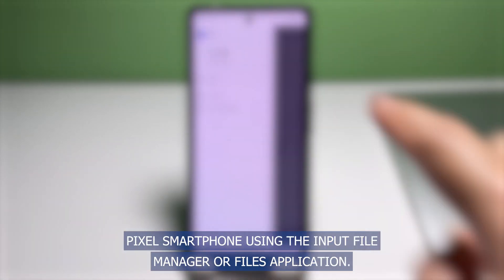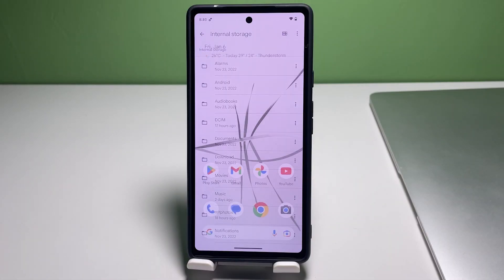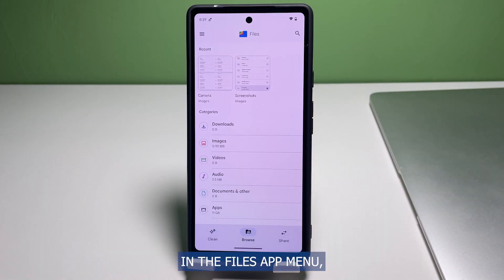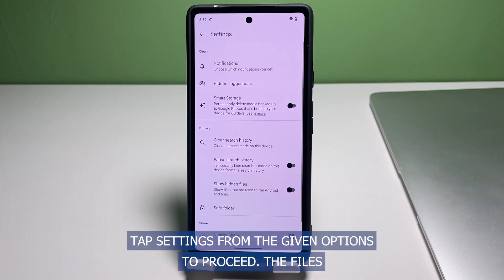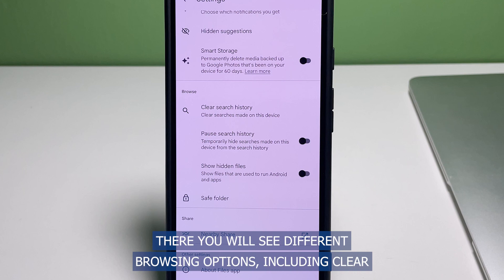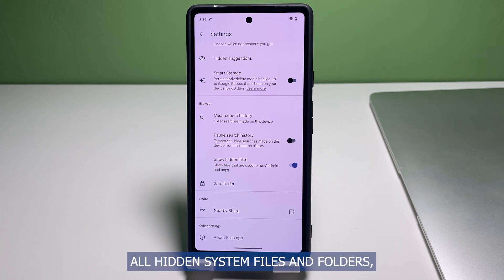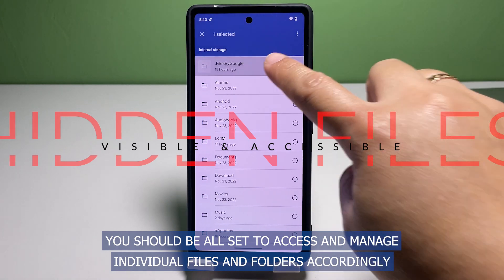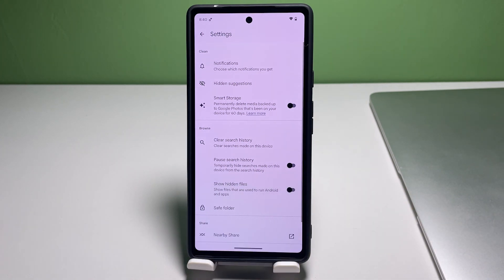How to Show Hidden Files and Folders Google Pixel7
The files you see on your Android phone aren't actually everything that's inside the system. This is because modern Android smartphones do have a dedicated repository of hidden system files and folders.
In this tutorial video, I will walk you through displaying all files that are hidden somewhere in the system directories on the newest Google Pixel smartphone using the inbuilt File manager or Files application.
Now let's get back to our topic.